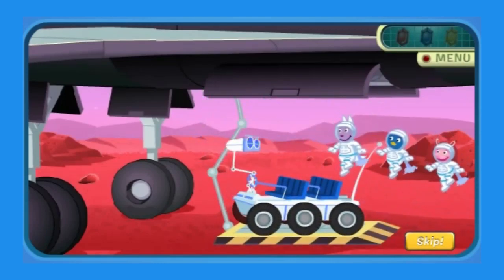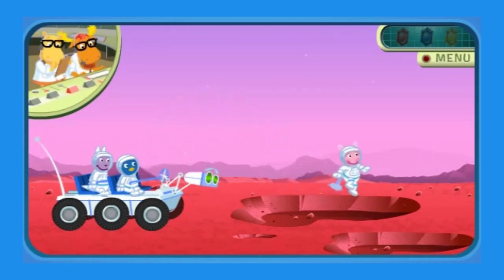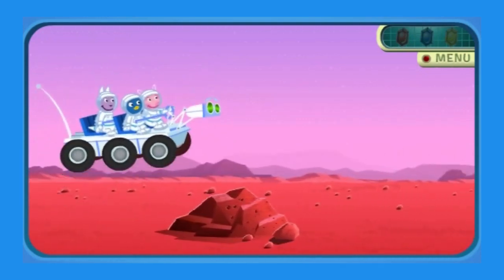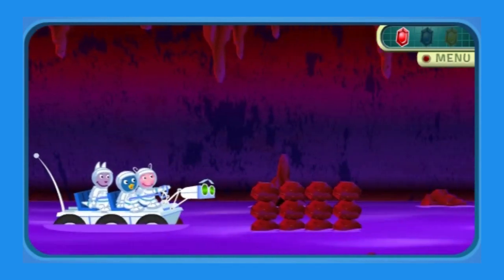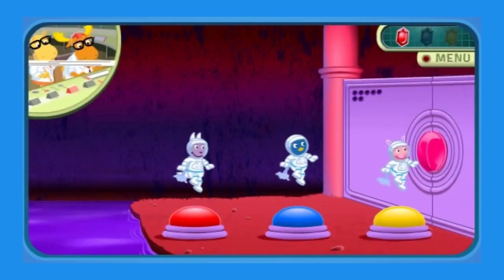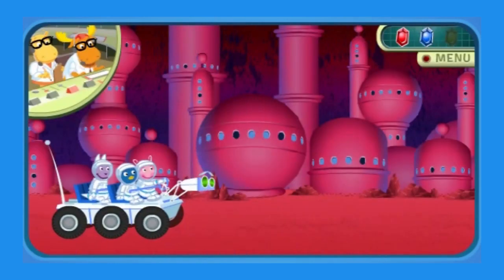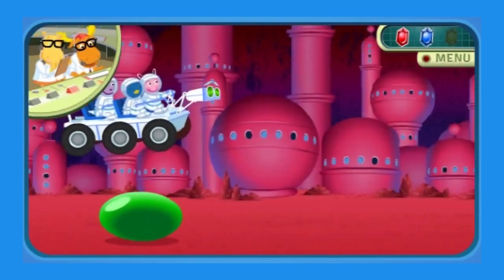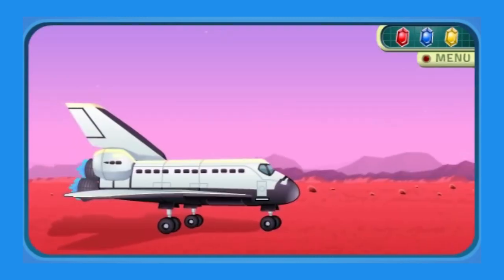Backyardigans Mission to Mars - Movie Games for Kids (New 2014 Full Cartoons) HD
The Backyardigans is a Canadian/American musical pre-school TV series that premiered in 2004 and was created by Janice Burgess. It features five animal children, who imagine that their backyard becomes an adventure place. It is a co-production of Treehouse TV, and the Canadian animation studio Nelvana. Debuting on October 11, 2004, it was originally directed by Robert Scull. Dave Palmer began directing the show in the middle of season one, and directed all subsequent episodes. It aired on CBS from October 2004 until September 2006. The songs for the show are music by Evan Lurie, of The Lounge Lizards, and Douglas Wieselman and lyrics by McPaul Smith. The characters were designed by children's author and illustrator Dan Yaccarino.

Nickelodeon jointly announced that twenty new episodes were ordered for the upcoming fall schedule. In the UK, the second season debuted on 2006. The third season was released in Canada in 2008, and the series made its Australian debut in the same year. A fourth season has been produced and is currently being released in Canada as of February 22, 2010. Six DVDs from this series were released on October 13, 2009 (Robot Repairman), January 5, 2010 (Join the Adventurer's Club), March 30 (Escape From the Tower), July 14, 2010 (Operation Elephant Drop), October 5, 2010 (Christmas With the Backyardigans) and March 8, 2011 (We Arrrr Pirates!).[2] The We Arrrr Pirates! DVD includes the episode The Tale of the Not-So-Nice Dragon which is a sequel to the season 3 episode Tale of the Mighty Knights.

David Palmer, director of the show, announced that the season 4 finale is the series finale because Nickelodeon ended the show. It also aired on Nickelodeon until sometime in 2009. Petitions are being signed to bring the show for a fifth season. The series finale aired on May 31, 2010.

The show airs on Treehouse TV Canada under Nickelodeon.

Backyardigans (en España Los amiguitos del jardín) es una serie animada canadiense - estadounidense con Clasificación A en CGI, creada por Janice Burgess y co-producida por Nelvana Limited y Nick Jr. (Viacom International Inc.). Cuenta actualmente con 74 episodios y tres películas. La serie es transmitida en Estados Unidos y Reino Unido en Nick Junior , en Latinoamérica en Discovery Kids y en España en Boomerang.

Cinco amigos en edad preescolar, Pablo, Tyrone, Uniqua, Tasha, Austin, juegan en su patio trasero. Usando su imaginación, el patio trasero se transforma en diferentes mundos, donde tienen muchas aventuras.

Como crítica positiva, Los Backyardigans es un programa maduro, con inmensa creatividad y extenso vocabulario que, en adición con la variedad musical, suman un estupendo conjunto que cumple con su objetivo en Discovery Kids.